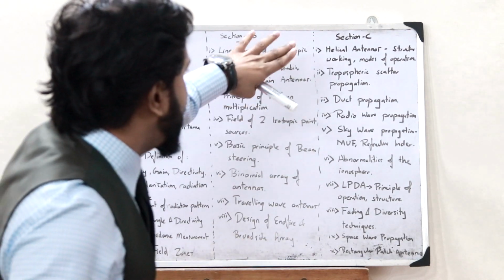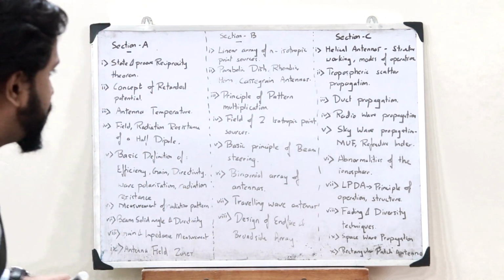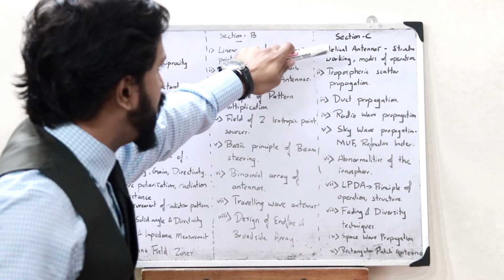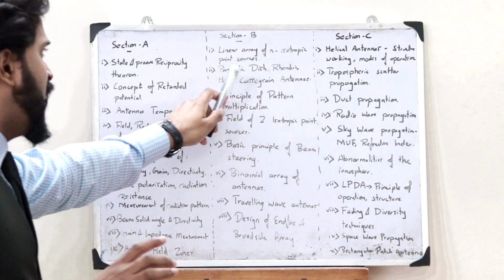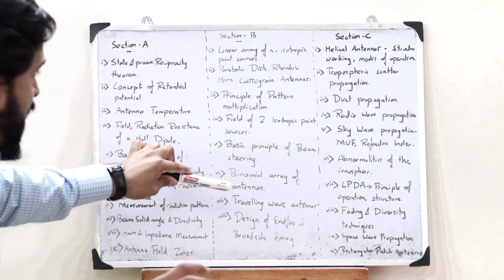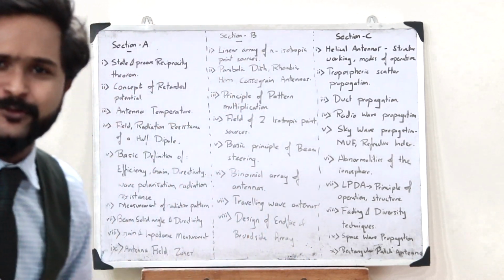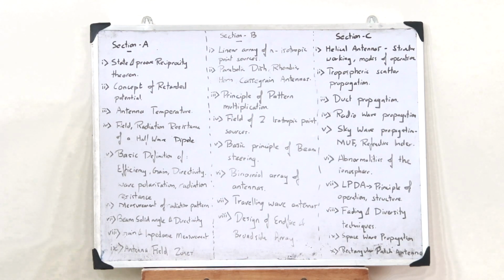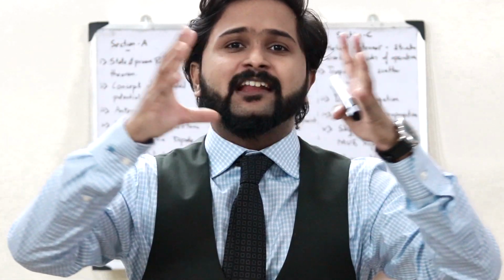Important topics / Must go through topics for Antenna and Wave Propagation KTU examination EC 306 s6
EC306 - Module 6 - Antenna and Wave Propagation KTU S6 Important topics

These are the must go through topics. Make sure you've gone through these and that you've not skipped any. If you've gone through all these topics, then go through the remaining topics that I've uploaded in the community.

Rishi Remju